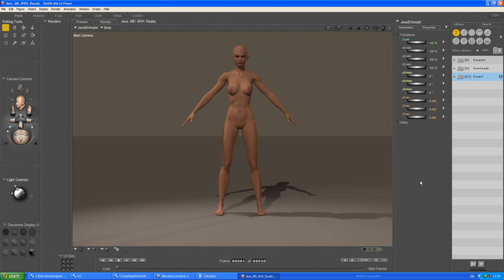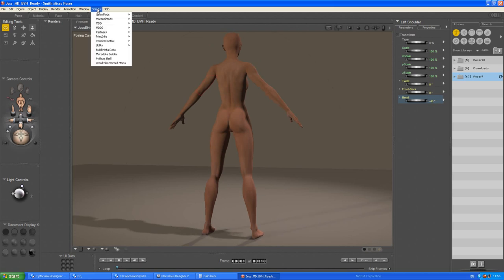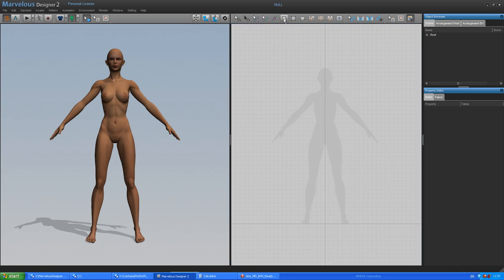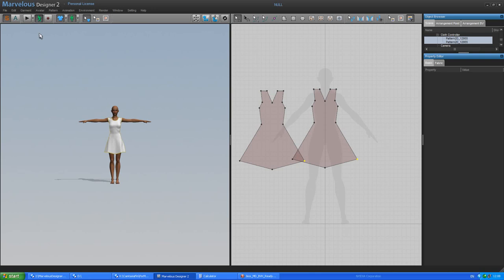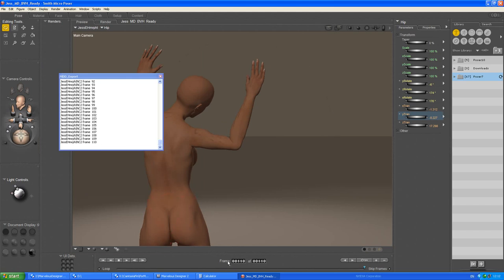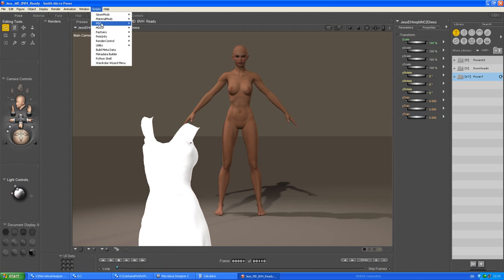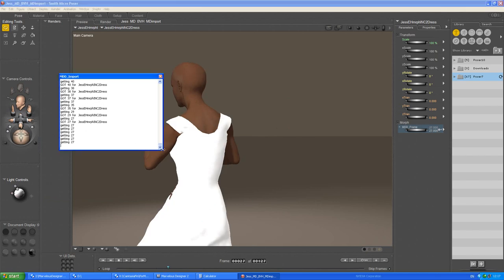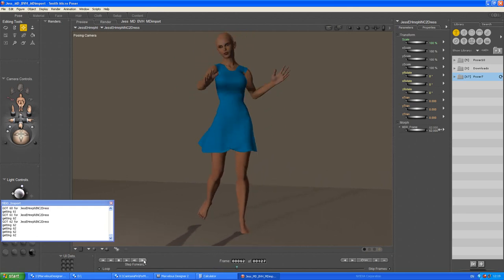Poser To Marvelous Designer 2 and back toPoser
using the mddPack from VueScripts to send mdd files to MD2, then bring the simulated clothing back into Poser